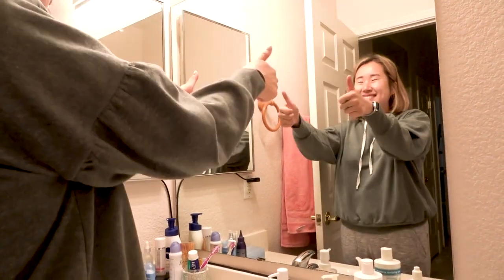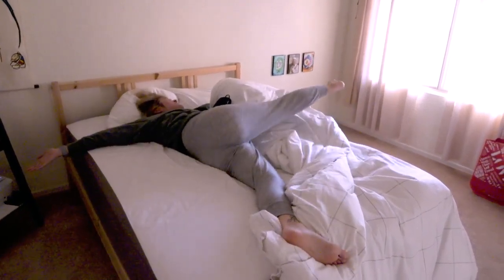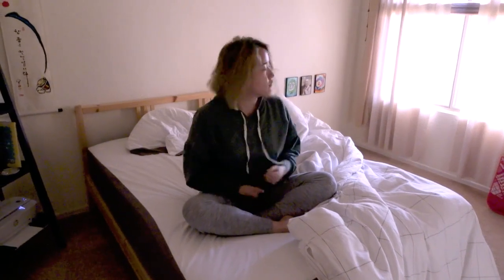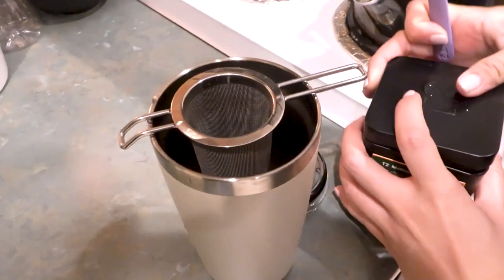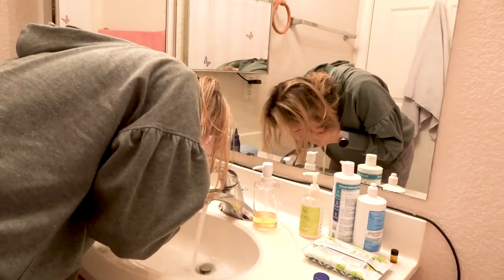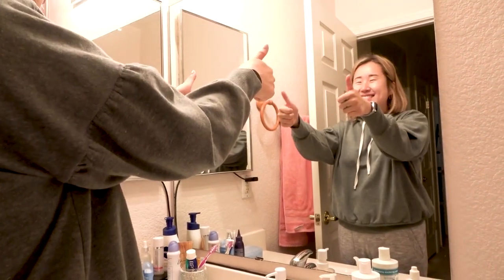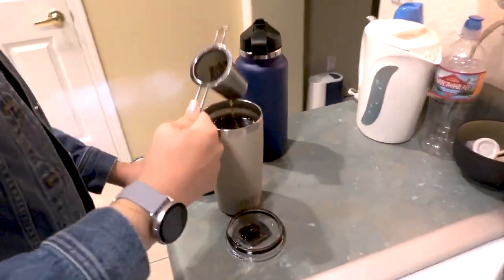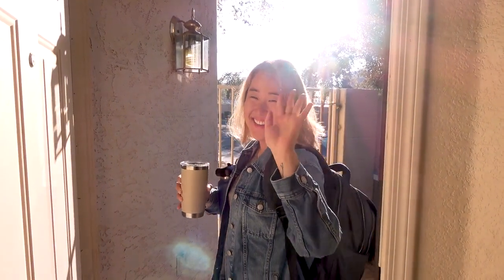10 MINUTE MORNING ROUTINE FOR AN AWESOME DAY | NO DAYS OFF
Welcome to 'No Days Off,' the YouTube channel that takes dedication and inspiration to the next level! In this video we will discuss about 10 MINUTE MORNING ROUTINE FOR AN AWESOME DAY. Join us as we showcase the incredible stories of individuals who go above and beyond, pushing their limits to achieve greatness. From athletes and artists to entrepreneurs and adventurers, get ready for jaw-dropping feats, relentless determination, and a daily dose of motivation. Get inspired, stay motivated, and witness the extraordinary on 'No Days Off'!

Start your day off right with this 10-minute morning routine to set yourself up for an awesome day ahead! 🌞✨

Rise and Shine: Greet the morning with a smile and stretch your body to awaken your senses. Take a deep breath and let the positive energy flow through you.

Hydrate and Refresh: Rehydrate your body by drinking a glass of water. It kickstarts your metabolism and helps flush out toxins, leaving you feeling revitalized.

Gratitude Practice: Take a moment to reflect on the things you're grateful for. Write down three things you appreciate in a gratitude journal or simply say them out loud. Focusing on gratitude sets a positive tone for the day.

Mindful Movement: Engage in a quick exercise routine or gentle stretching. Move your body to get the blood flowing, release any tension, and boost your energy levels. Even a few minutes of movement can make a big difference.

Affirmations and Intentions: Set positive intentions for the day by reciting affirmations. Affirmations are powerful statements that reinforce your beliefs and goals. Repeat phrases like "I am capable," "I attract success," or any affirmations that resonate with you.

Nourishing Breakfast: Fuel your body with a nutritious breakfast. Opt for whole foods like fruits, yogurt, whole grains, or smoothies to provide the energy you need to tackle the day. Remember, a healthy breakfast fuels a productive day.

Mindfulness or Meditation: Dedicate a few minutes to quiet contemplation or meditation. Find a comfortable spot, focus on your breath, and let your mind settle. This practice promotes clarity, reduces stress, and helps cultivate a calm mindset.

Positive Visualization: Visualize your day going smoothly and envision yourself accomplishing your goals. Picture yourself feeling confident and successful. This visualization exercise boosts motivation and sets a positive mindset for the day.

Daily Priorities: Jot down the top three tasks or goals you want to achieve during the day. Prioritizing your to-do list helps you stay focused and organized, increasing your productivity and sense of accomplishment.

Self-Care Reminder: Remind yourself to take care of your well-being throughout the day. Whether it's scheduling breaks, practicing self-compassion, or engaging in activities you enjoy, prioritize self-care to maintain balance and happiness.

Remember, this 10-minute morning routine is designed to kickstart your day on a positive note. Adjust it to fit your needs and preferences. Embrace the power of starting your day mindfully and watch as it transforms your entire day into something truly awesome! 💪✨